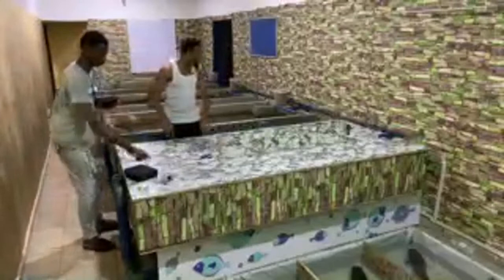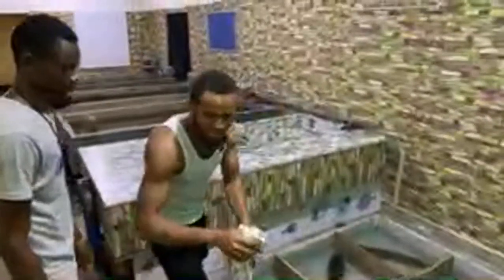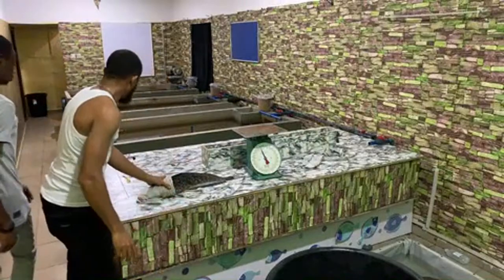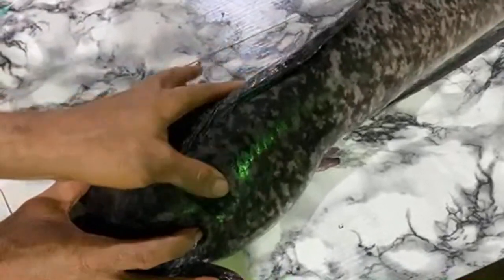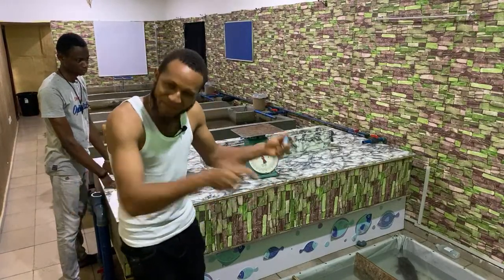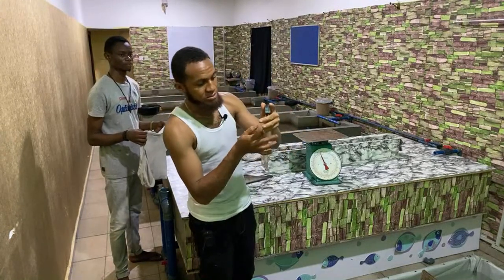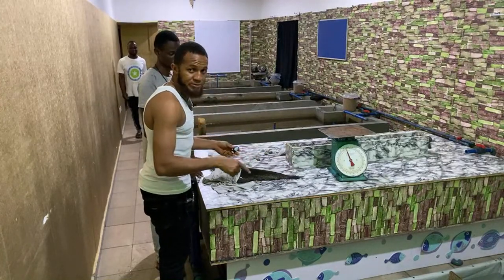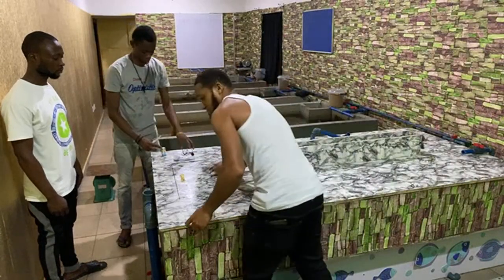How to inject Female Fish Selected For Reproduction